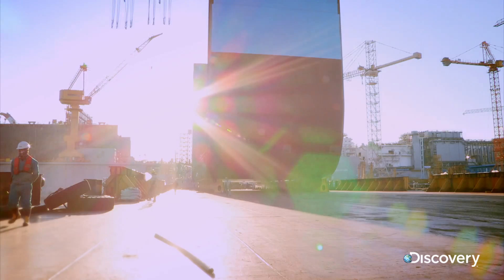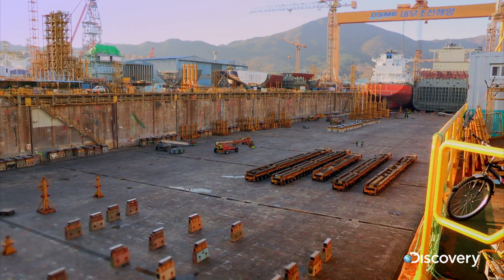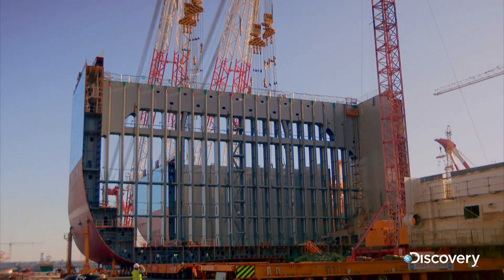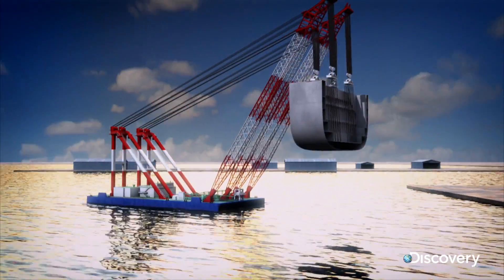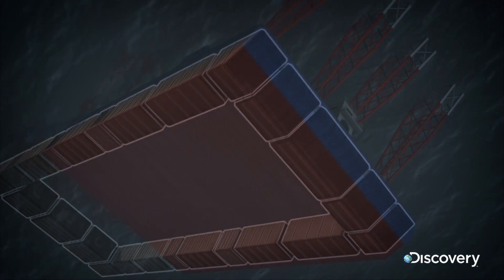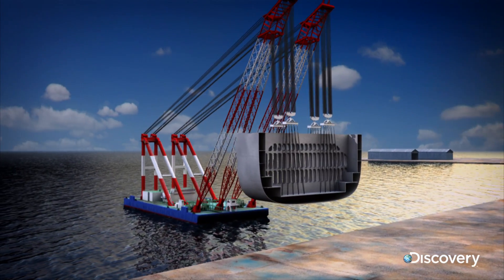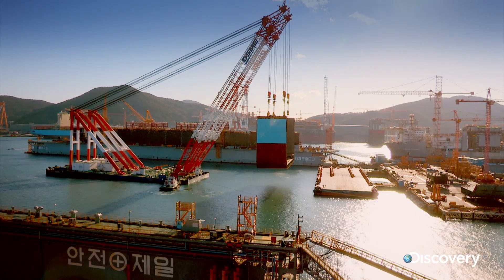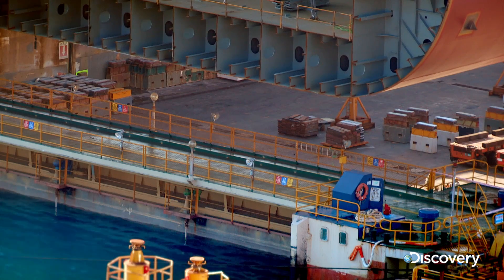Maersk - World's Biggest Ship: Moving The First Hull Piece Into Place - Discovery Channel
The Discovery team follows as the Triple-E construction engineers put the first giant 'megablock' into place.